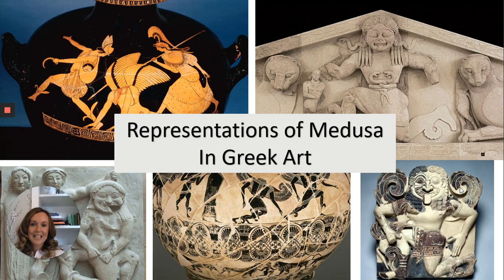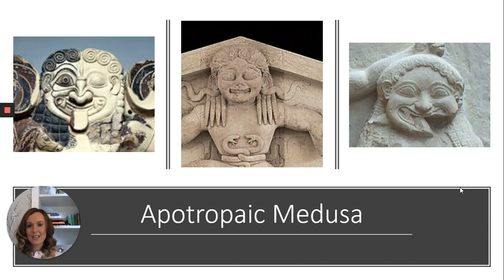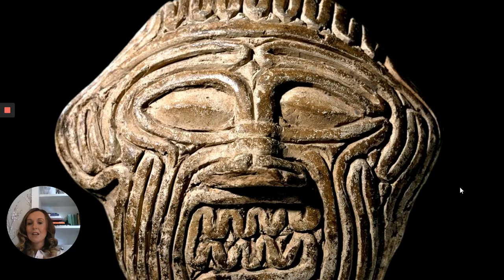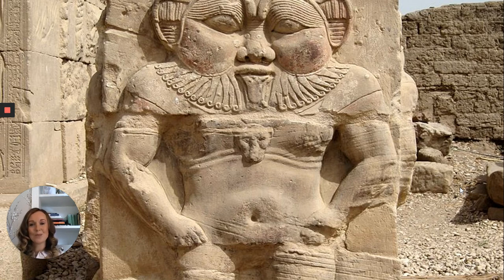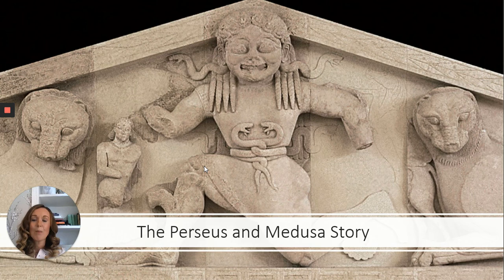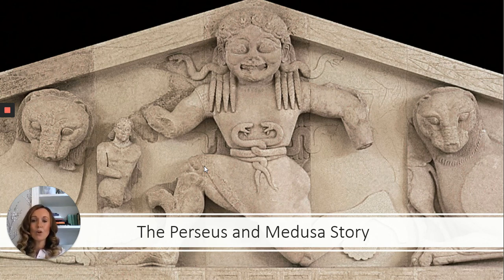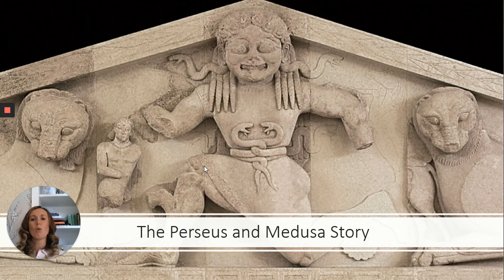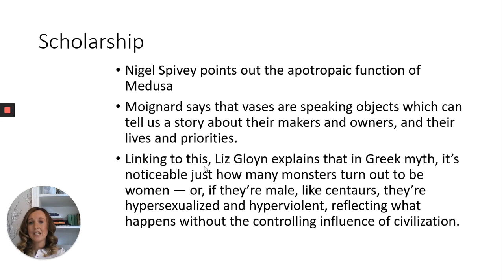Representations of Medusa in Greek Art